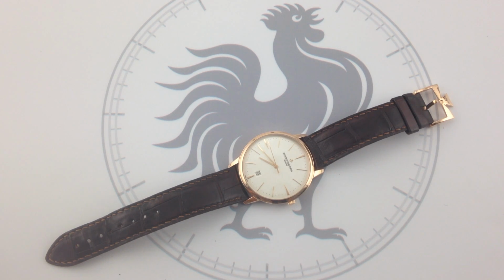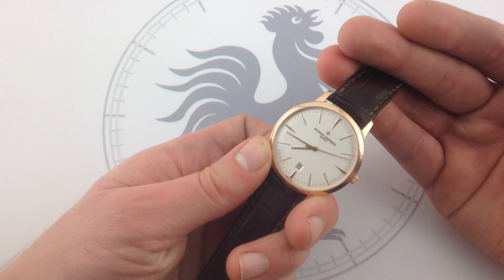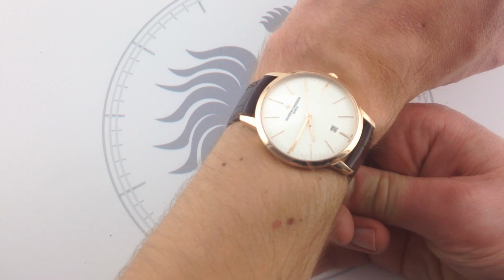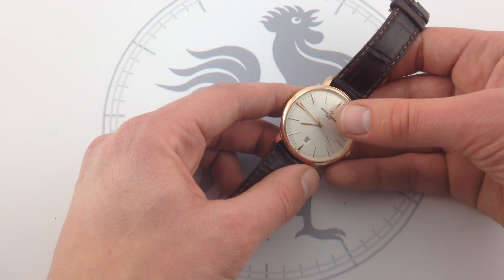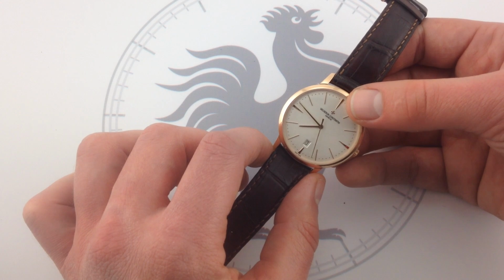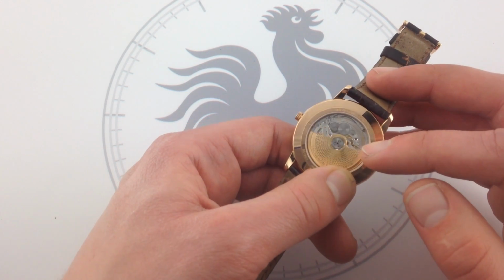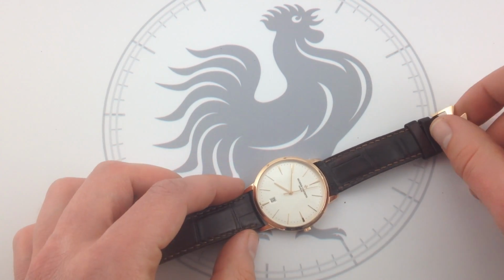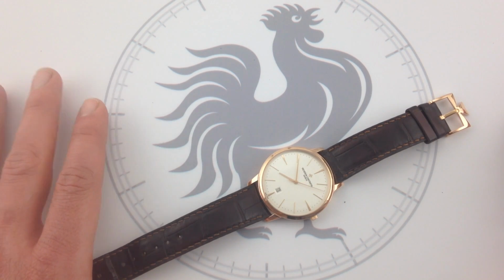Vacheron Constantin Patrimony Contemporaine 85180 Luxury Watch Review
Vacheron Constantin is a watchmaker with the wind in its sails. With a model lineup that reads like a hit list from the last ten SIHH Geneva watch shows, there isn't a weak spot in the catalog... but there is a star.

The Vacheron Constantin Patrimony Contemporaine has been a defining model for the Geneva high-horology powerhouse since the debut of the first model in 2004. As of 2006, the reference 85180 automatic became the face of the Patrimony Contemporaine line.

Originally regarded as a heretic due to its use of a 40mm case, date window, and automatic winding the Patrimony Contemporaine has become the definitive Vacheron and - perhaps - the first true icon of a brand that has never fielded signature watch in the mold of Patek Philippe's Calatrava/Nautilus or Audemars Piguet's Royal Oak/Offshore.

With an 18-karat 5N red gold case, silvered 18-karat dial, and 18-karat hands and indexes, Vacheron brings the goods. The Partimony is fine but never ostentatious. Its detailing is as sensitive and nuanced in the finest Geneva tradition.

Vacheron station within the Swiss watch "Holy Trinity" is reinforced by a tour-de-force: the caliber 2450 Q6 automatic movement. With anglage, dressage, perlage, and cotes de Geneve worthy of the famed Geneva Hallmark, the quality speaks for itself; the VC Maltese Cross merely confirms what is manifest in the metal.

See this future classic - this future icon - in high resolution images with full Vacheron Constantin factory accessories on: